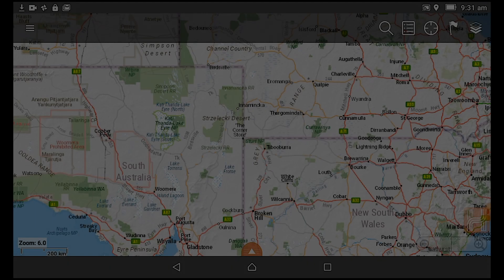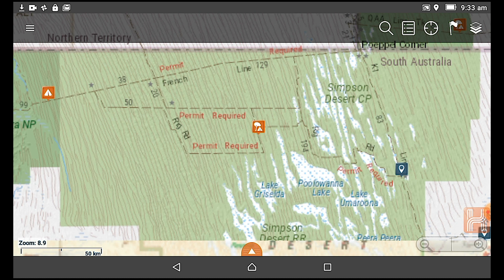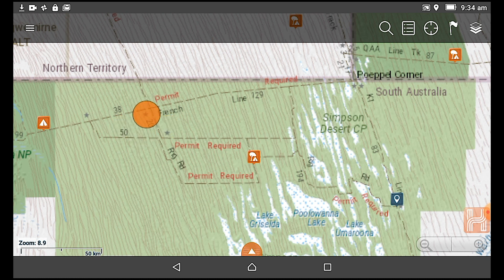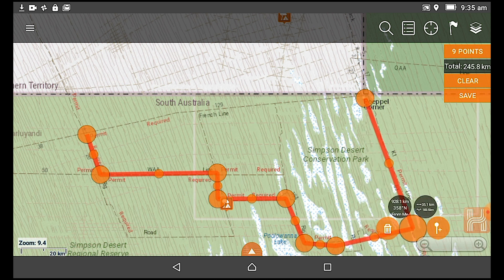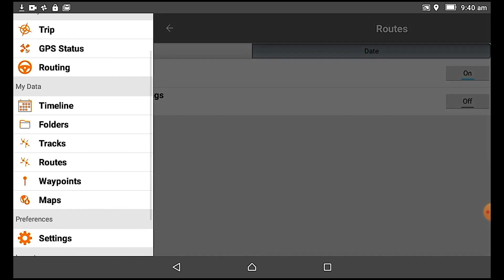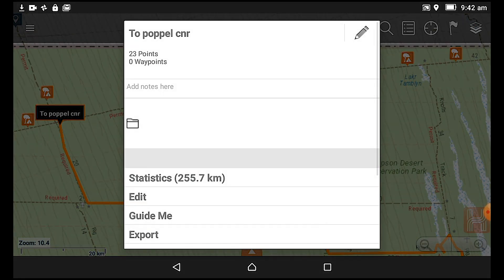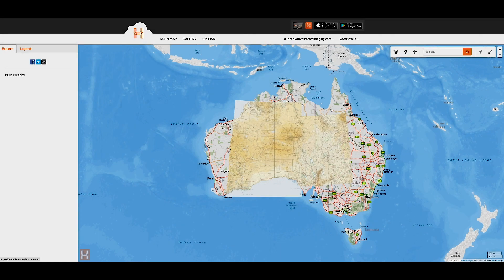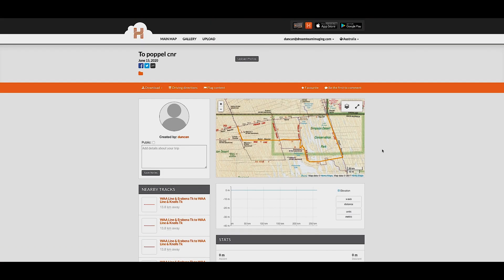How To Use Hema Maps App Tutorial | Part 2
This is my second part video on How to use Hema maps app tutorial. Everyone in the 4x4 overlanding community relies on off road navigation. The further we travel from civilisation the more crucial it is to have an off road touring gps. Especially here in Australia where even at best of times civilisation can be several hundred kilometers away and multiple bush tracks criss-cross each other it is important to have off road navigation with Hema maps as Hema maps are the most popular navigation aid for off roaders in Australia. This video is a how to use off road navigation Hema maps tutorial.

A little over a year ago I did a video on a cheap off road gps which in my opinion was the best value in the market. It consisted of Hema maps app installed on an inexpensive android tablet. I feel this is the best off road gps for Australia in terms of functionality and value. The follow up videos are on how to use Hema Cloud, Hema Explorer, how to plan off road trips using Hema Cloud and syncing the two devices.

Cheers!
Duncan Udawatta